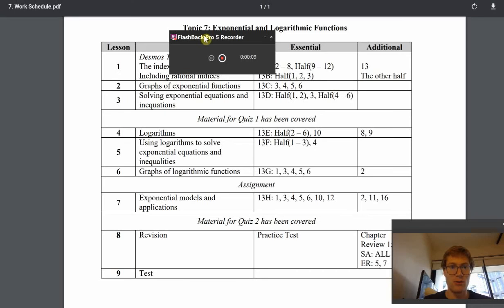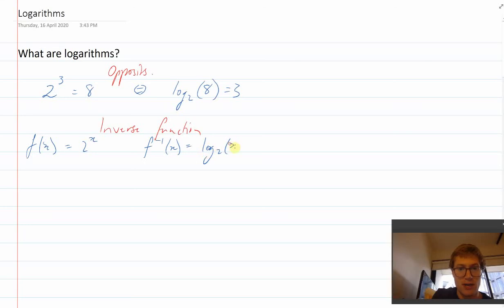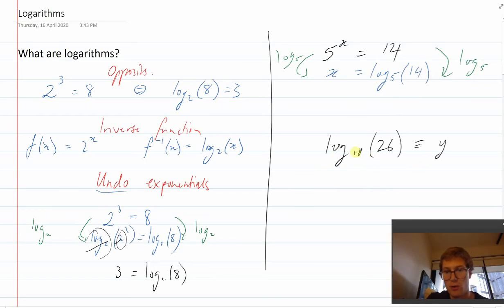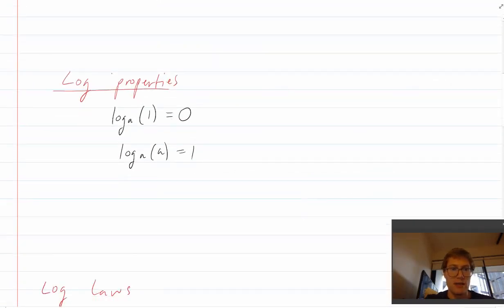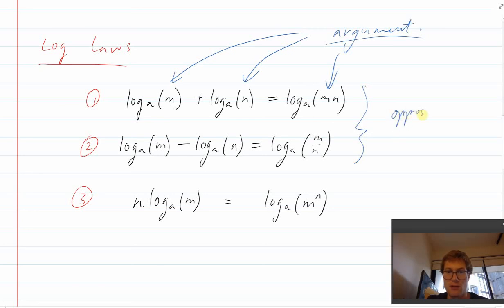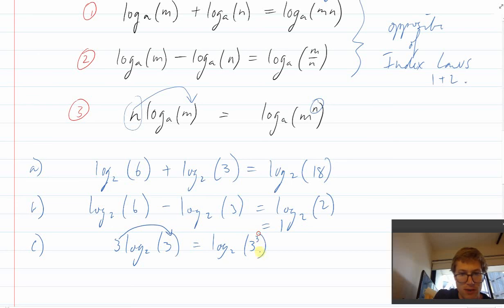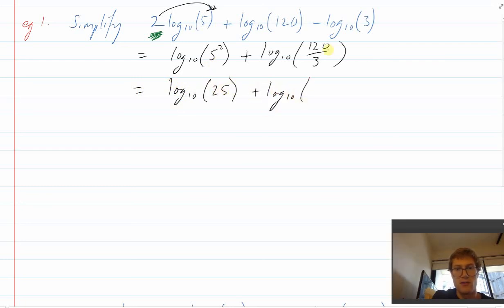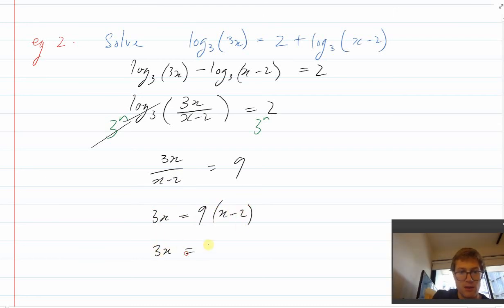Logarithms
Methods Year 1 Logarithms